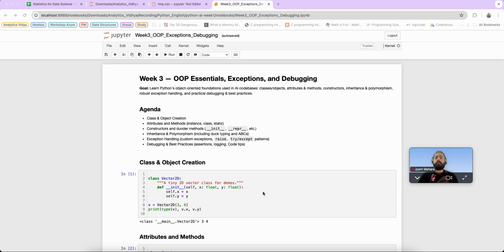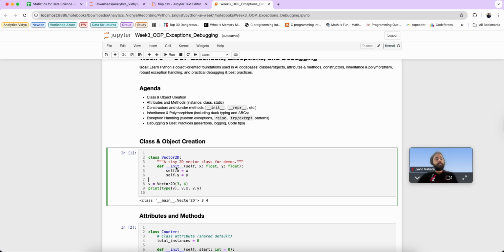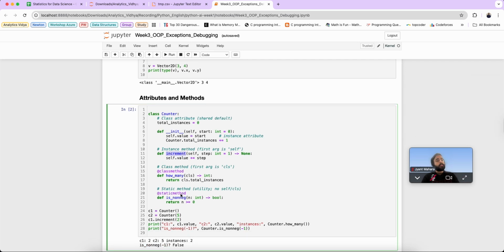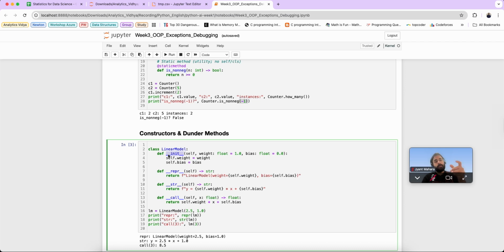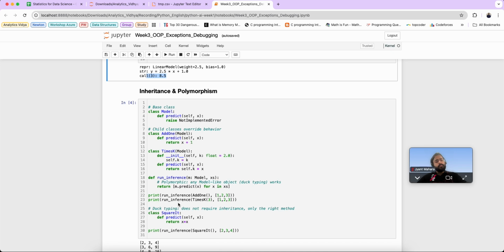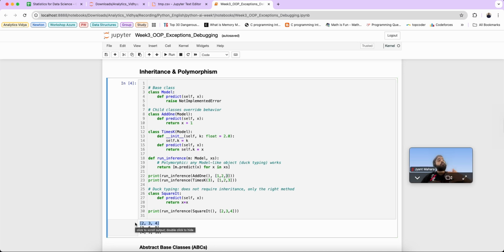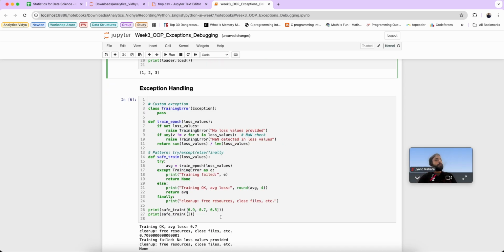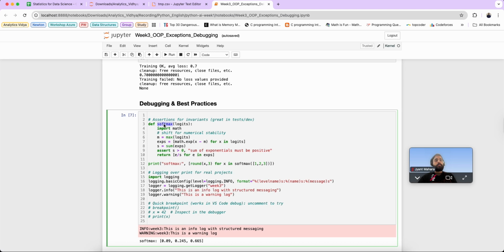Python for Data Science #3: OOP, Inheritence, Polymorphism, Constructors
Welcome to Week 3 of our "Python for Data Science" series! This week, we're taking a major step forward into the world of Object-Oriented Programming (OOP), a crucial paradigm for building scalable and modular applications in data science and AI. We'll also cover essential skills like handling errors and debugging your code like a pro.

If you're ready to move beyond simple scripts and start writing professional, reusable Python code, this video is for you. We'll break down complex topics into clear, practical examples that you can apply immediately to your own projects.

In this video, you will learn:
- OOP Fundamentals: Understand the core concepts of classes and objects, and learn how to create your own.
- Attributes and Methods: Differentiate between data (attributes) and behaviors (methods) within your classes.
- Constructors and Dunder Methods: Master special methods like __init__ (constructors) and other "dunder" methods to control object initialization and behavior.
- Inheritance and Polymorphism: Learn how to create child classes that inherit properties from a parent class, and understand how polymorphism allows for flexible and dynamic code.
- Exception Handling: Write robust code that can gracefully handle errors and unexpected situations using try, except, and custom exceptions.
- Debugging and Best Practices: Discover practical tips and industry-standard practices for debugging your code, including using assertions and logging to find and fix issues efficiently.

Timestamps:
0:00 - Introduction to Week 3: OOP Essentials
0:38 - Agenda Overview
0:58 - Class & Object Creation
3:25 - Attributes and Methods
7:32 - Constructors & Dunder Methods
10:02 - Inheritance & Polymorphism
13:34 - Abstract Base Classes (ABCs)
15:06 - Exception Handling
17:20 - Debugging & Best Practices